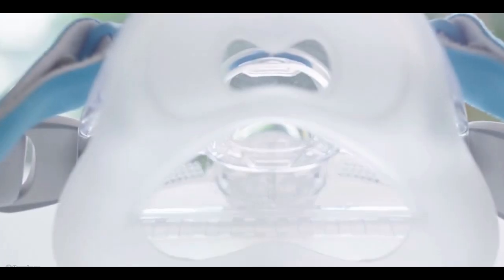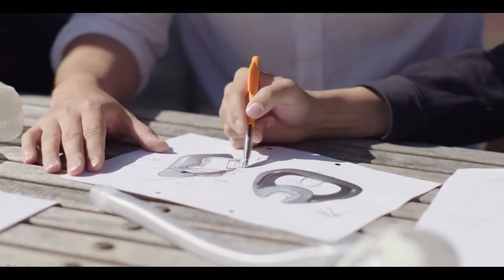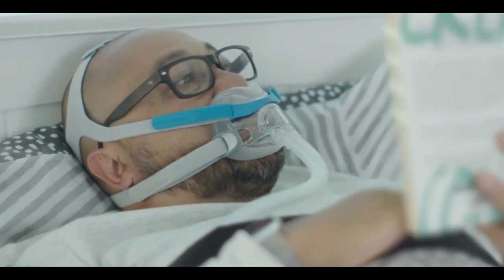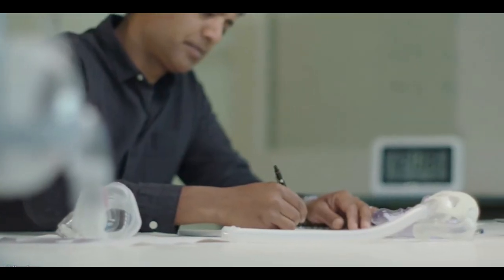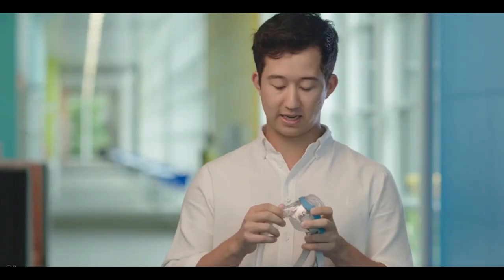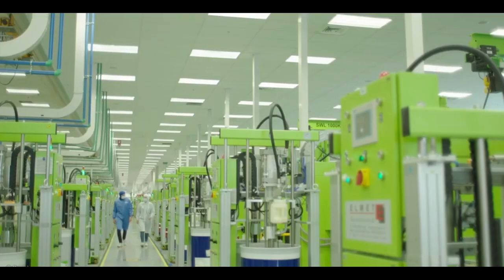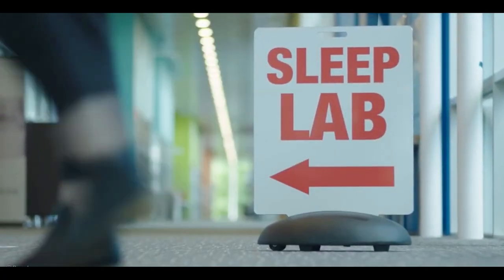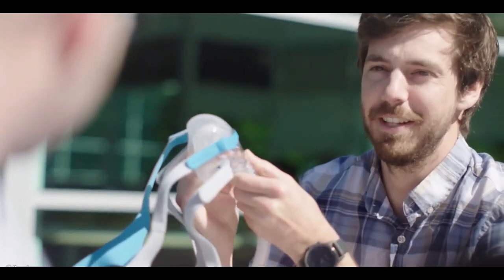Fisher & Paykel Evora Full - Introduction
Here's a little introduction to the soon to be released Evora Full from F&P.
This is there first go at a low profile, under the nose, full face mask and it looks really great.

The mask will be available in a fit pack and includes sizes
Extra Small, Small to Medium & Large and standard size, adjustable headgear

Features include the breathable VentiCool headgear which also featured on the Vitera, stability wings in the cushion which inflates and is designed to move with the contours of your face. Minimal noise from the exhalation port.

I will do a proper, in depth review shortly when i get my hands on it ;-)

Cheers big ears!
Nicko

Both companies have 5 star customer support and service and if you let them know you're friends with old mate Uncle Nicko on youtube they will roll out the red carpet for you!

Channel Donations (I will buy a beer and drink to your generosity!)